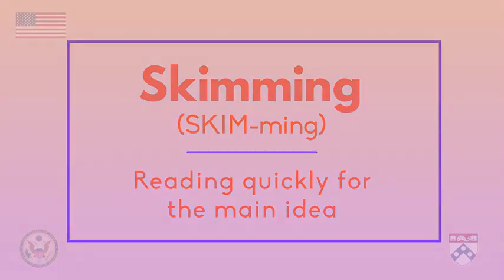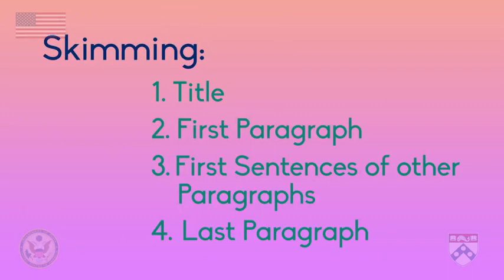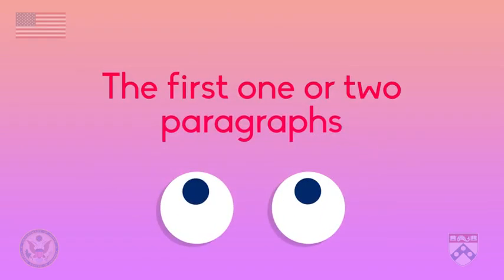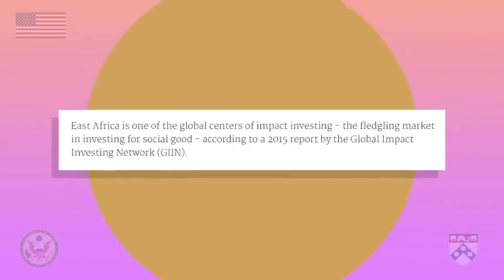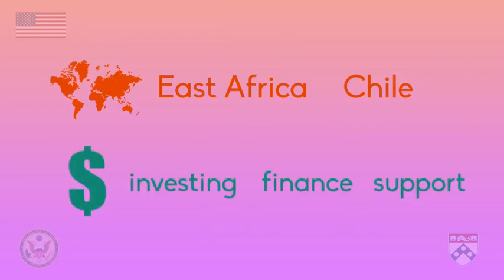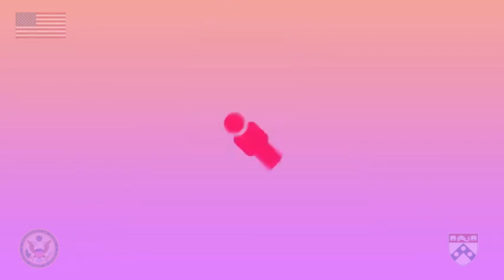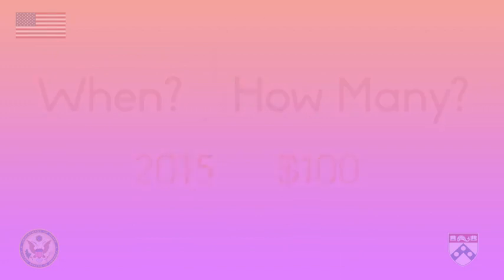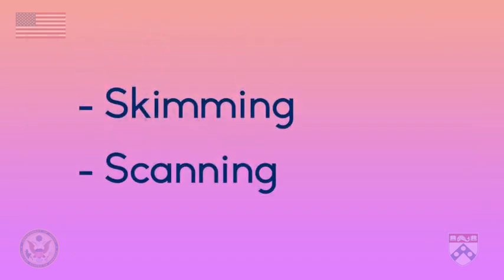Language Focus Skimming and Scanning